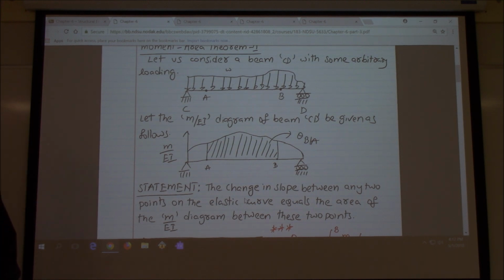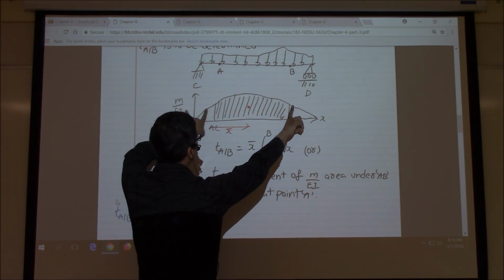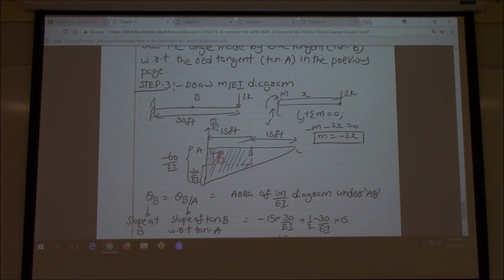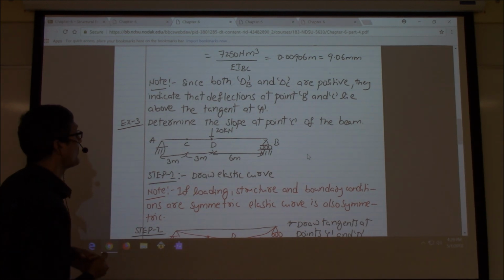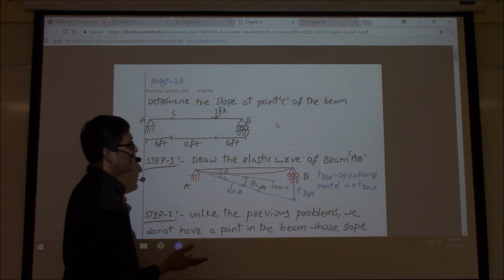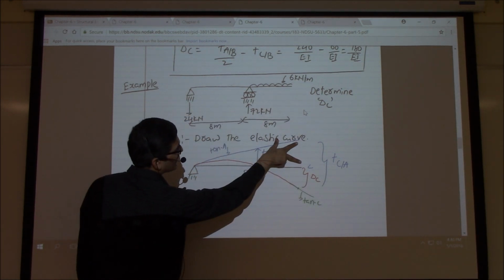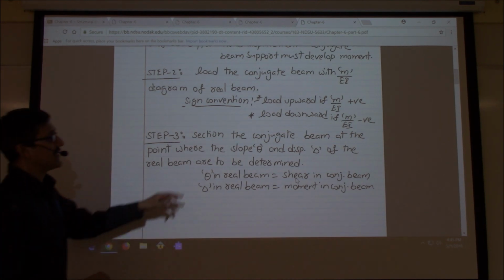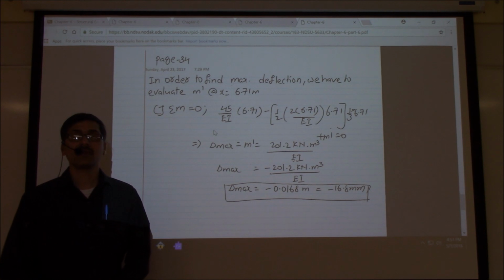Moment Area Theorems and Conjugate Beam Method